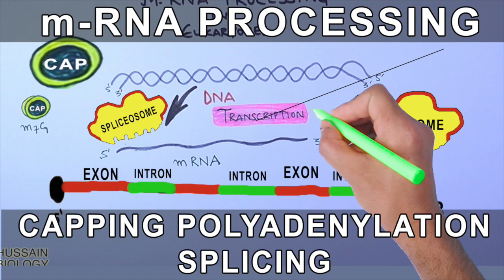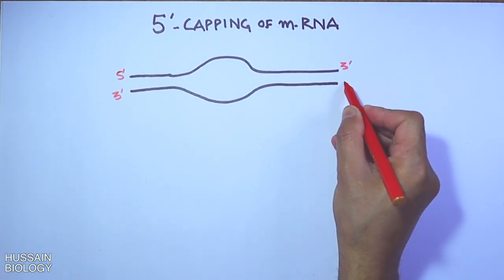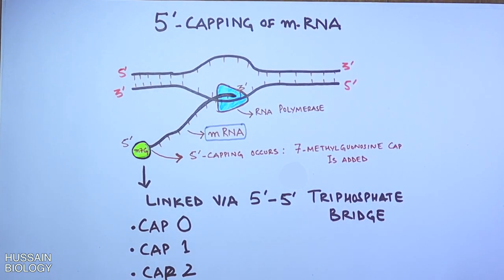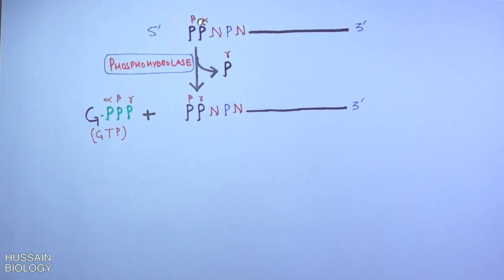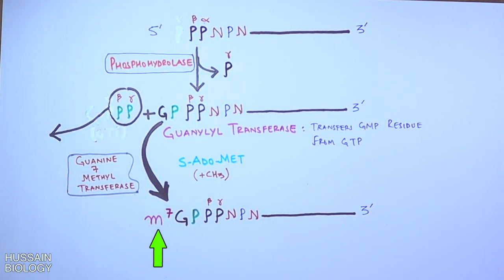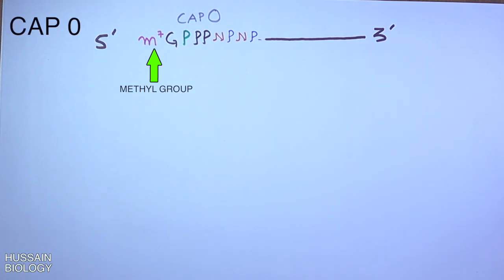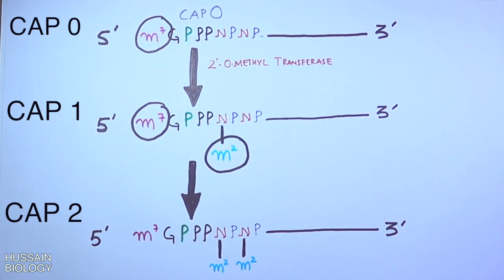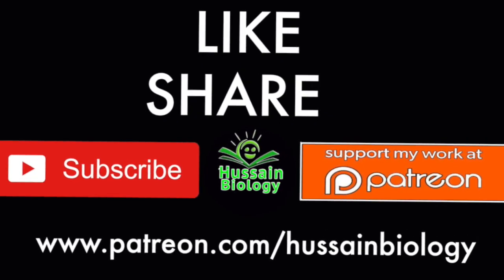5 Prime Capping of mRNA | Eukaryotic mRNA Processing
Want to learn more about the topic of this video?
Get connected with the best-matching tutors in a few minutes!

The five-prime cap (5′ cap) is a specially altered nucleotide on the 5′ end of some primary transcripts such as precursor messenger RNA. This process, known as mRNA capping, is highly regulated and vital in the creation of stable and mature messenger RNA able to undergo translation during protein synthesis.
In eukaryotes, the 5′ cap (cap-0), found on the 5′ end of an mRNA molecule, consists of a guanine nucleotide connected to mRNA via an unusual 5′ to 5′ triphosphate linkage. This guanosine is methylated on the 7 position directly after capping in vivo by a methyltransferase.[3][4][5][6] It is referred to as a 7-methylguanylate cap, abbreviated m7G.
The starting point for capping with 7-methylguanylate is the unaltered 5′ end of an RNA molecule, which terminates at a triphosphate group. This features a final nucleotide followed by three phosphate groups attached to the 5′ carbon.[3] The capping process is initiated before the completion of transcription, as the nascent pre-mRNA is being synthesized.
In multicellular eukaryotes and some viruses,[7] further modifications exist, including the methylation of the 2′ hydroxy-groups of the first 2 ribose sugars of the 5′ end of the mRNA. cap-1 has a methylated 2′-hydroxy group on the first ribose sugar, while cap-2 has methylated 2′-hydroxy groups on the first two ribose sugars, shown on the right.